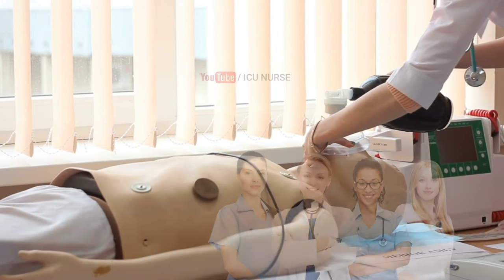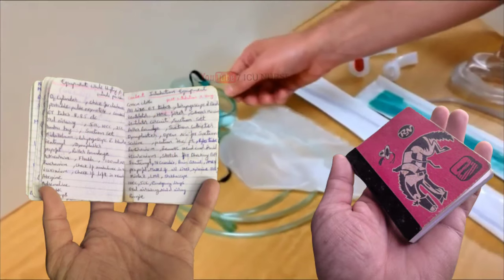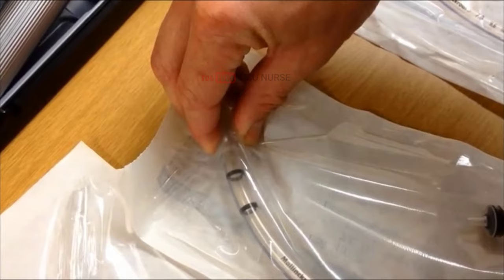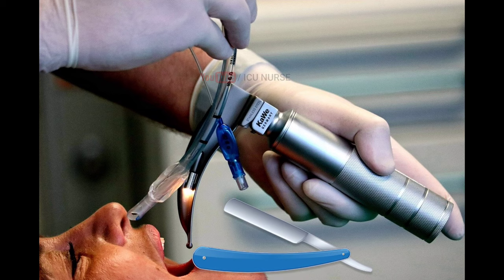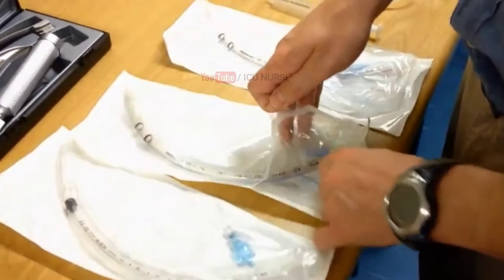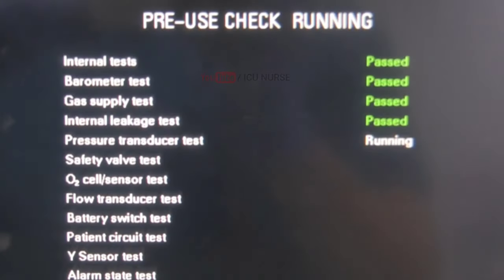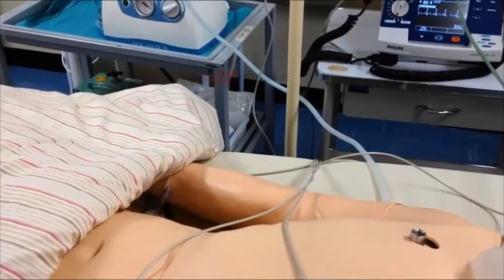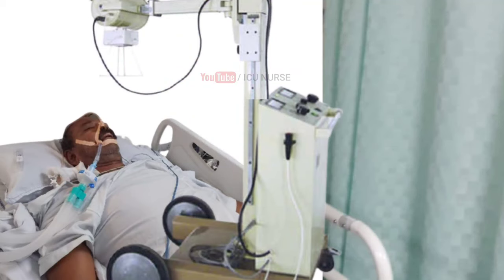Intubation Nursing Responsibilities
In this video I have explained different intubation nursing responsibilities of a nurse during this procedure of life and death. By watching this video you will be able to review your knowledge.